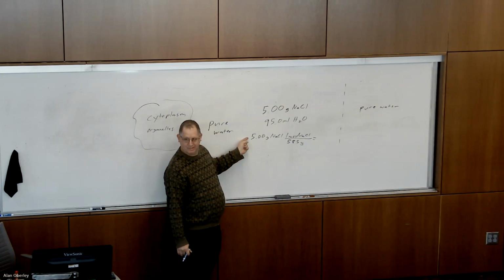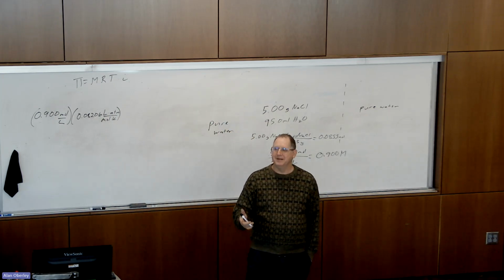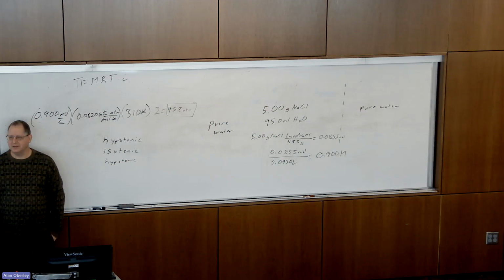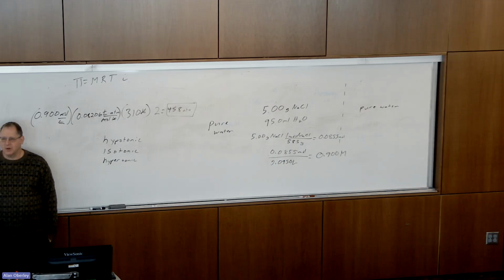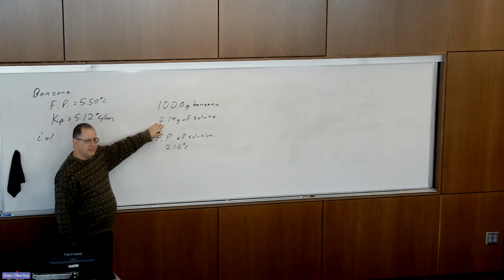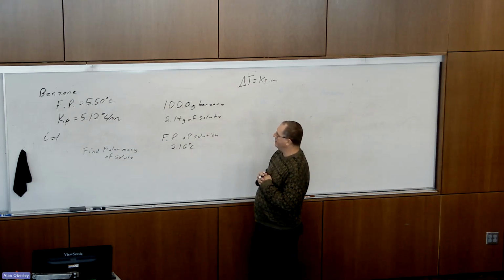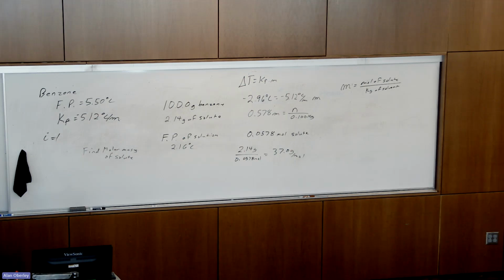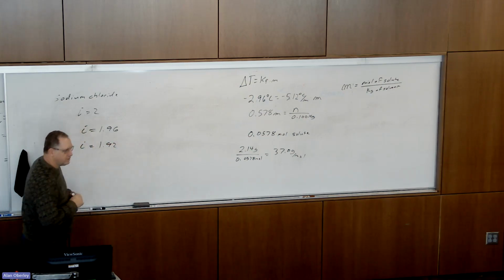General Chemistry 2 Lecture 1/26/2026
Recording of Class from January 26, 2026